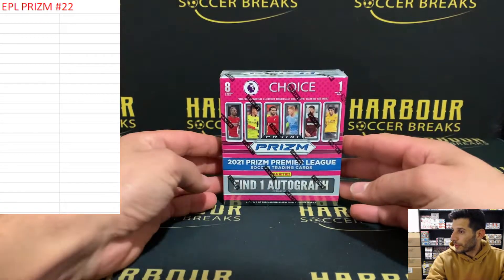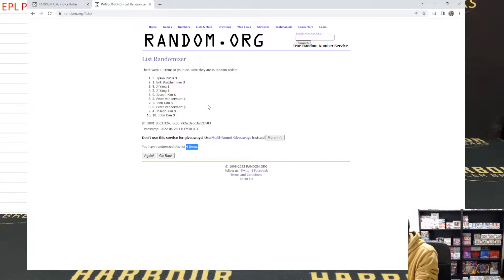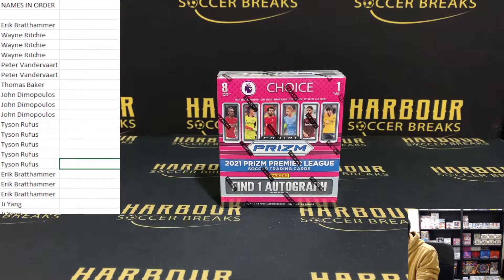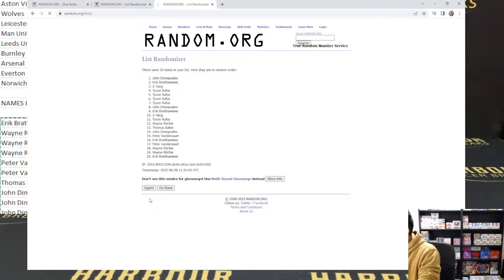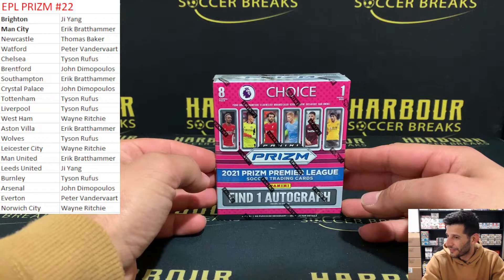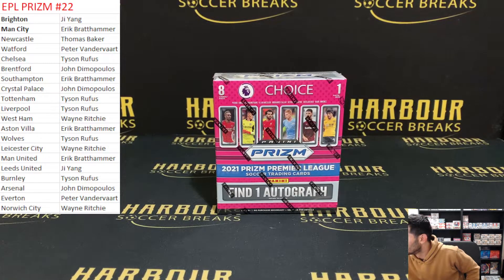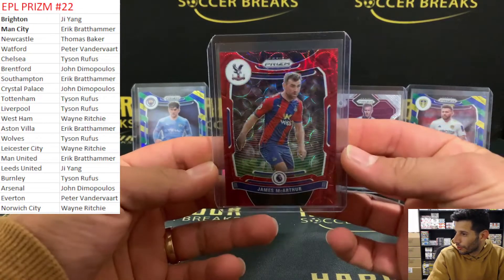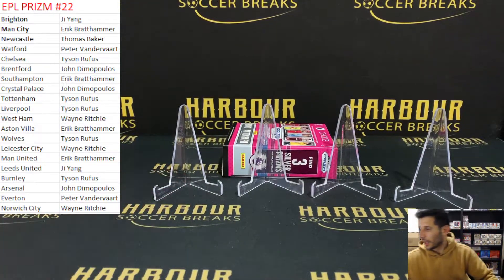Break #22 - 1 Box 21/22 Panini EPL Prizm Choice Random Team